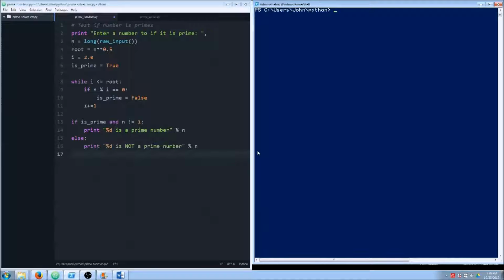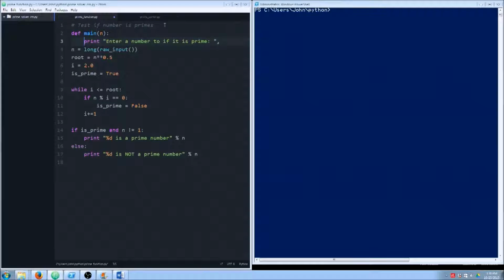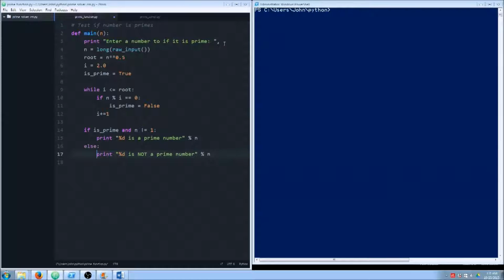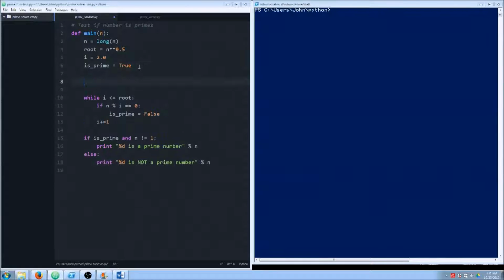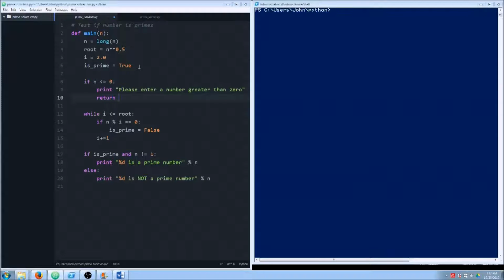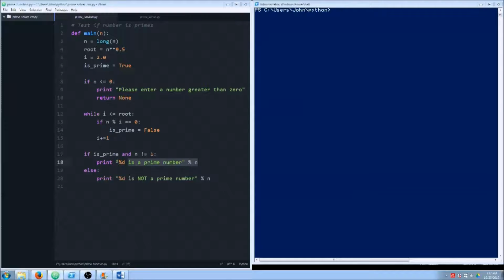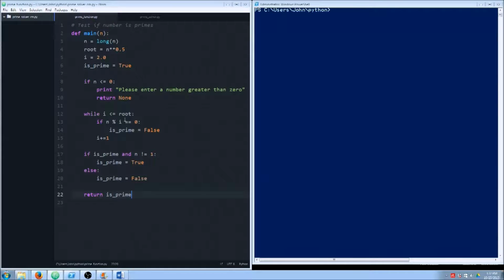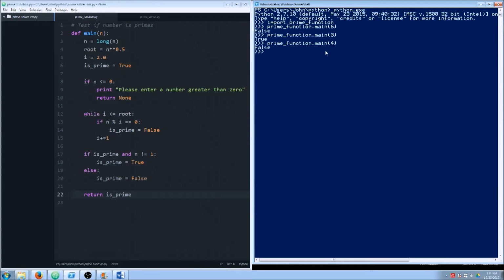How to Write a Function and Run on Command Line in Python 2.7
I show you how to make a simple function and execute it on the command line.